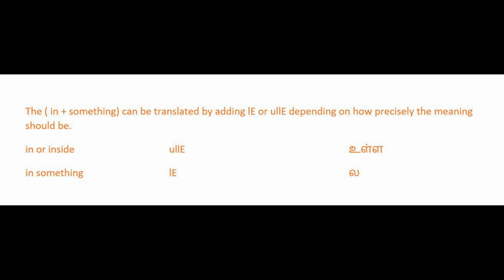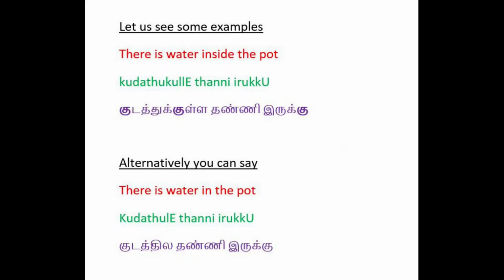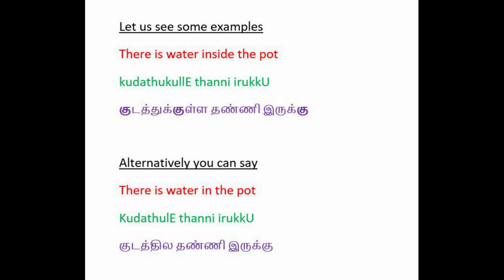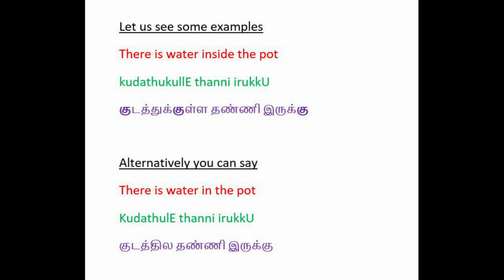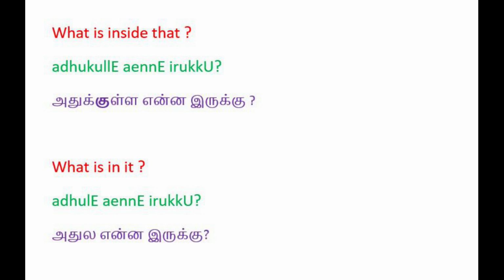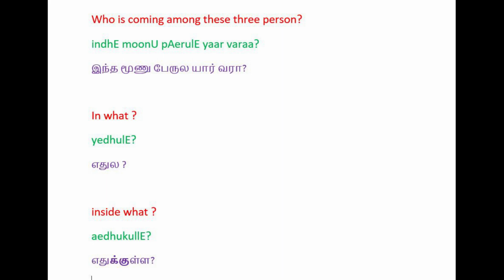LEARN TAMIL 13 - HOW TO SAY THE PREPOSITION "IN" THROUGH WORD INFLECTIONS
Learn and speak Tamil – in this learn and speak Tamil video you can learn the Tamil preposition “ IN “ that takes an inflection in Tamil language  . The first part explains “ in + something” . I have made these lessons entertaining and interesting to learn Tamil so you could speak Tamil like a native.

I am making two type of video lessons, such as , SUPER EASY TAMIL for beginners and other general lessons covering the wide range of word and grammar usages.
You could check other Tamil learning lessons in the video series LEARN AND SPEAK TAMIL- LIKE A NATIVE and I have divided the lessons into many parts for easy understanding . I shall upload several more videos so that the Tamil learner can speak Tamil  like a native speaker.
Online Tamil tuturial comes handy for a learner as you can avoid the embarassment of asking someone to repeat to understand. Instead you could repeat the video in order to understand, with the advantage of time flexibility.
As learners of Tamil language , these common preposition and day to day phrases can help understand the grammar in the most engaging way , to construct both simple phrases and advanced phrases in Tamil like a native. Focus on the sounds and I am trying to enunciating each of the sounds carefully for you to get the grasp of the sounds.
These verbs could help beginners as well as  advanced learners to refresh their spoken Tamil language.
I have uploaded several videos and a mere overview of  the playlist can guide you to the appropriate lessons.
Once you have a  hold on the spoken Tamil  language it will help you to connect the sounds of spoken and formal Tamil language very easily.
Contrary to the  the prevalent notion , Tamil is a simple language to learn when you understand the structure. It does not have genders, separate complex preposition or random pronunciations irrevelant to the word formation   all of which can only  bewilder a language learner. The Tamil language sounds are clear and  enunciated and not slurred.
This series of  learning Tamil through English  will cover Tamil grammar in spoken language, tamil phrases, Tamil conversations, Tamil figuratives, common slangs in Tamil so that you can have a language immersion.
Spend a few minutes of your time daily to learn Tamil and repeat the phrases and this beautiful and one of the oldest languages of the world can be learnt in 6 months and can be mastered in 2 years .
LEARN AND SPEAK TAMIL LIKE A NATIVE . ALL THE BEST